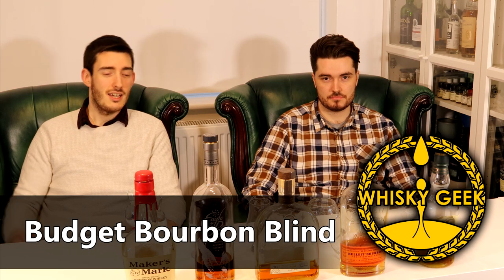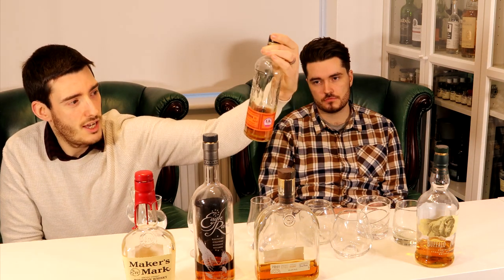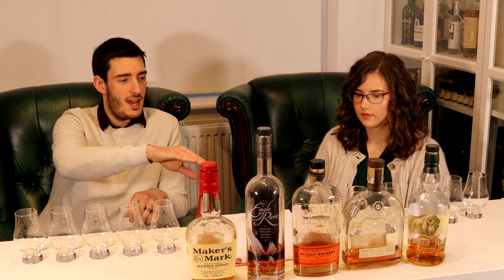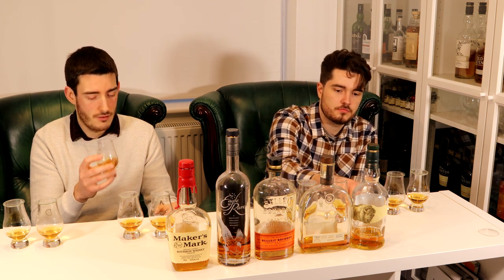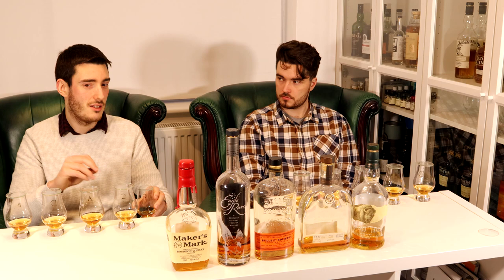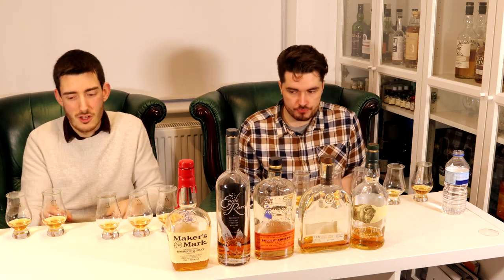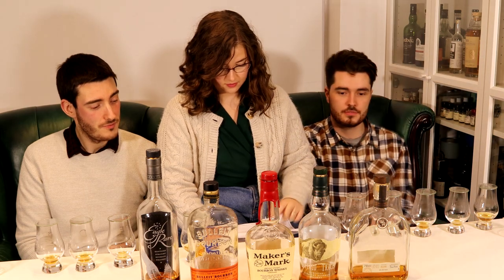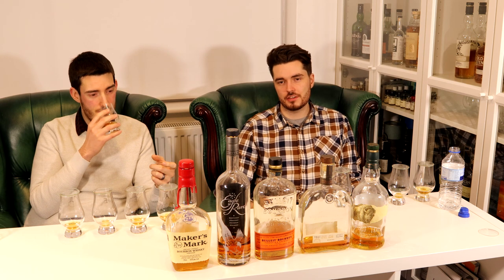Budget Bourbon Blind comparison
I bought these bottles to dip my toe into the bourbon world, to try and figure out what (if any) I liked. I've sat with them for a while, and now the bottles are nearly finished it's time to welcome Dan & Lydia back for another blind comparison 🥃👍

This video is intended for people of legal drinking age only. Observe the alcohol laws in your country!